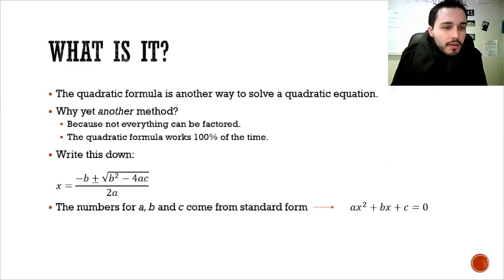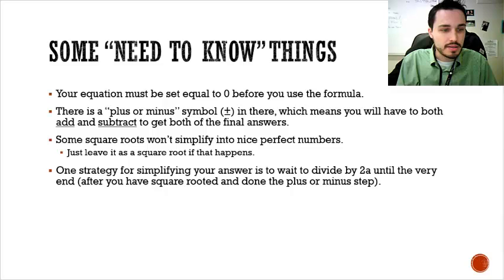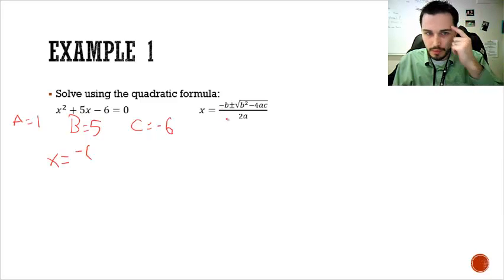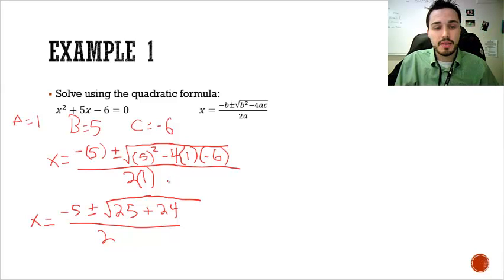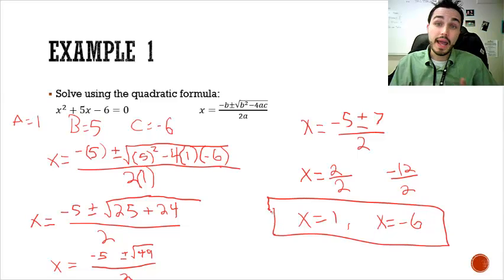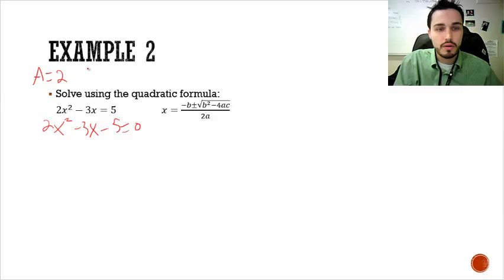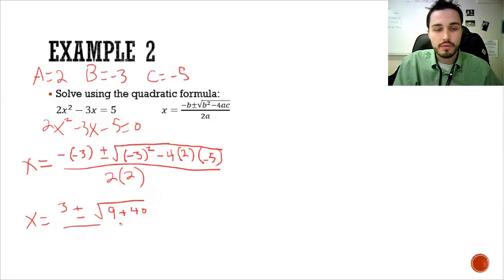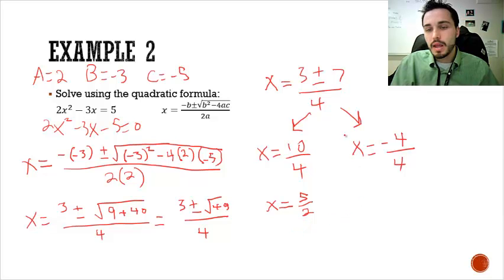7.1 The Quadratic Formula